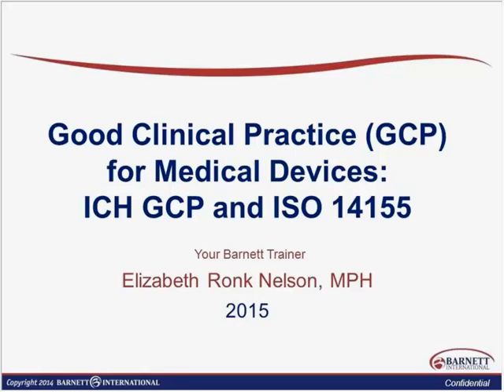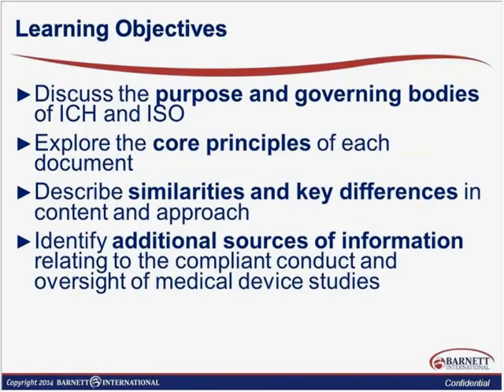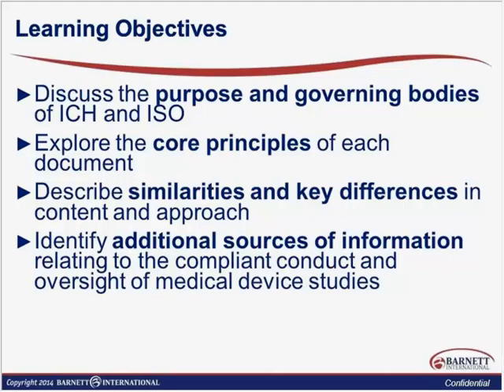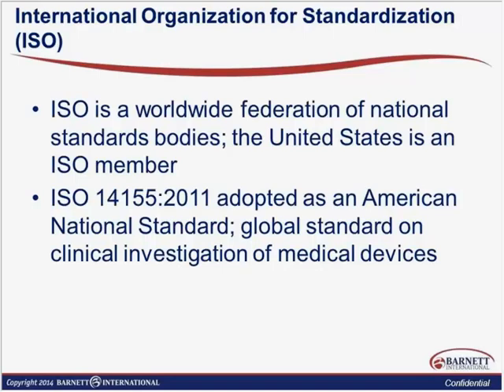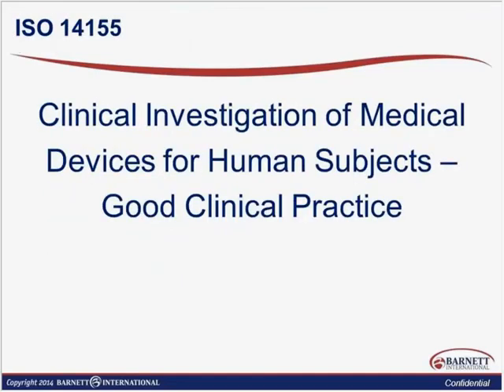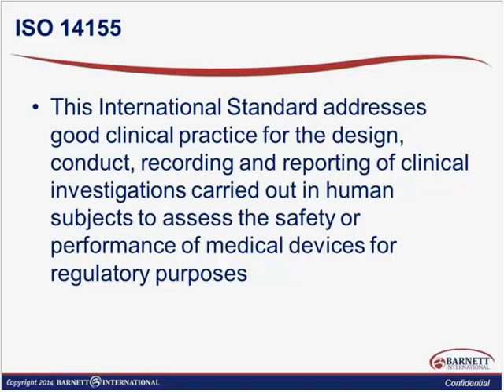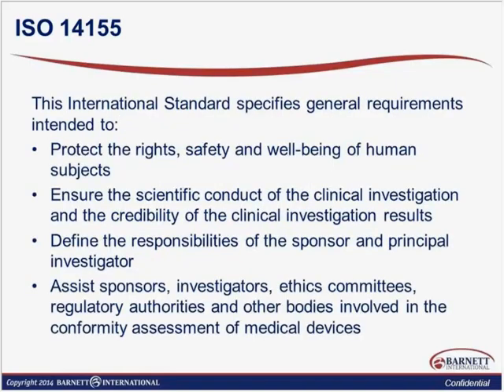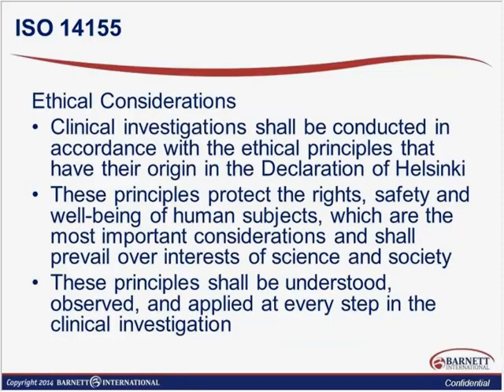Good Clinical Practice (GCP) for Medical Devices: ICH GCP and ISO 14155 Trailer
Both ICH E6 and ISO 14155 address the elements of Good Clinical Practice in the design, conduct, recording, and reporting of human subject research. Although many sponsors of medical device studies use ICH as an ethical and scientific quality standard, ISO is written specifically to protect the rights, safety, and well-being of human subjects, ensure the scientific conduct of the clinical investigation and the credibility of the results, define the responsibilities of the sponsor and Principal Investigator, and assist sponsors, investigators, ethics committees, regulatory authorities and other bodies involved in the conformity assessment of medical devices.